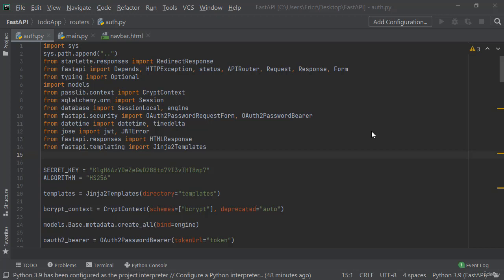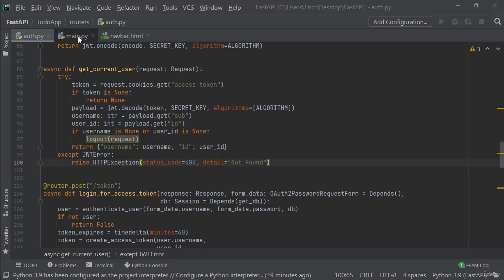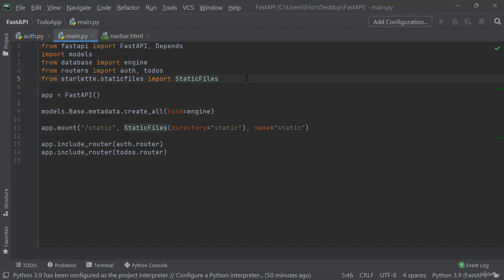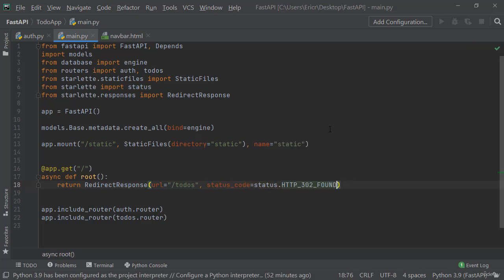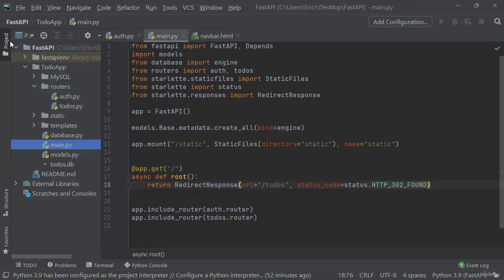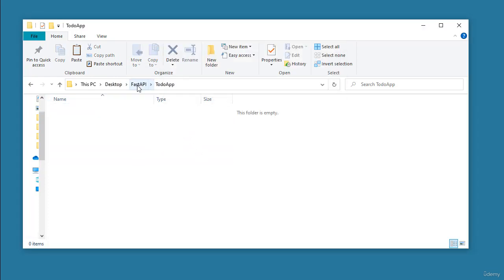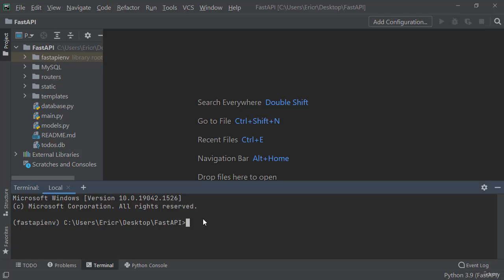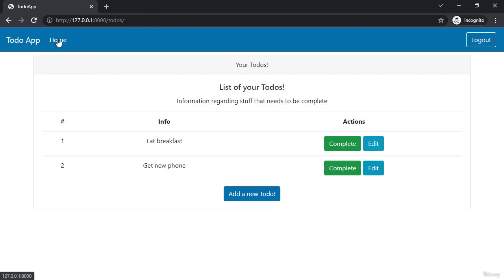029 FastAPI Full Stack Code Clean Up Part 2